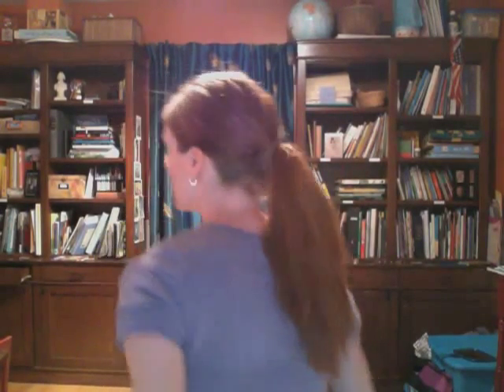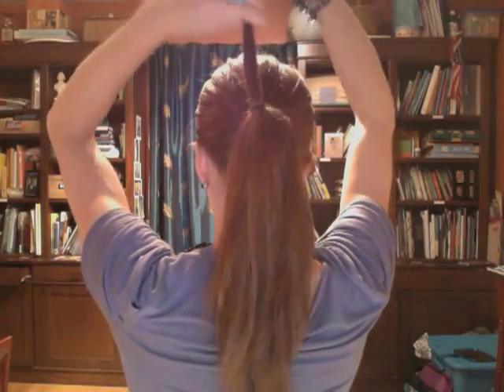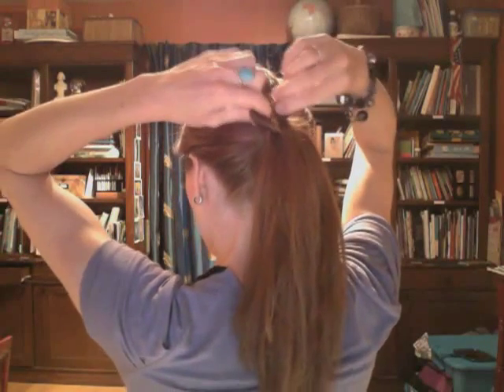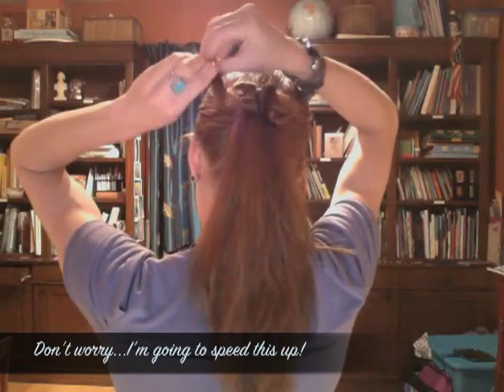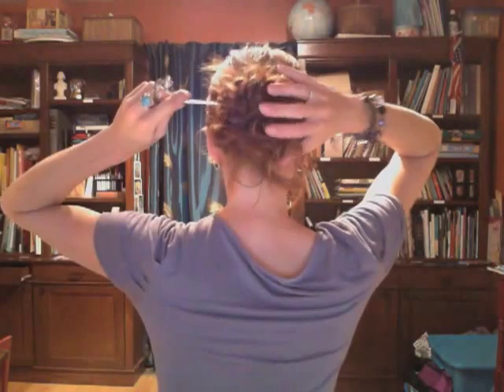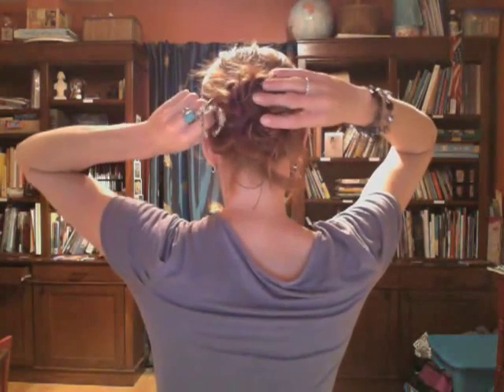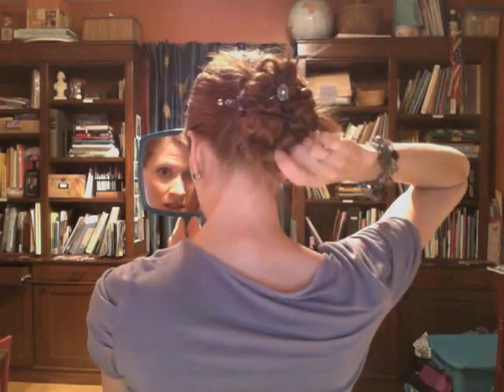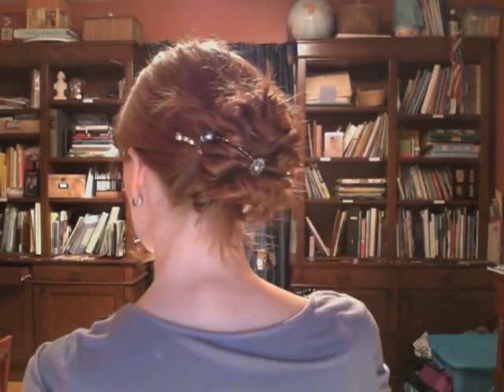Twisty Bun with a Flexi Clip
Fun & feminine hairstyle featuring a Lilla Rose flexi clip.  to see all our functional & beautiful hair jewelry!